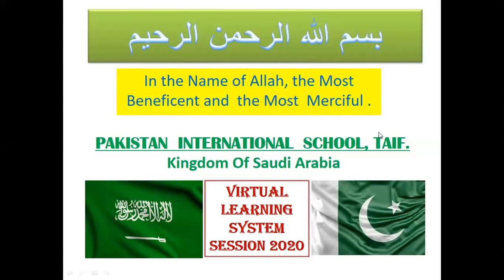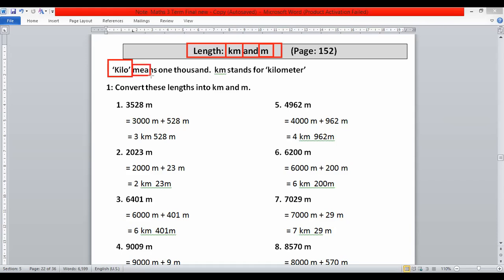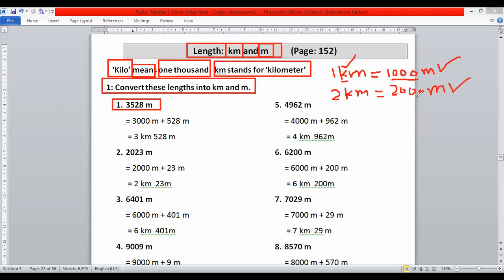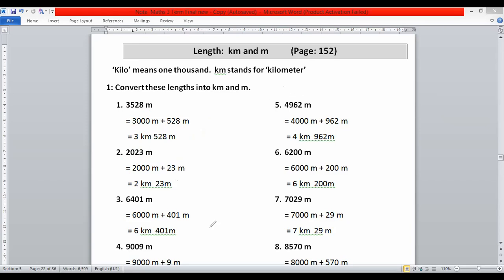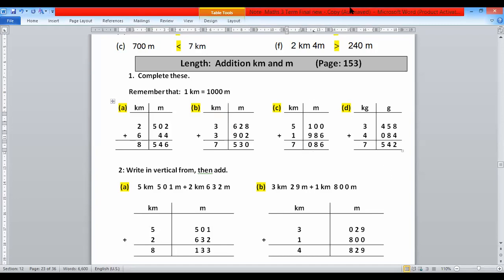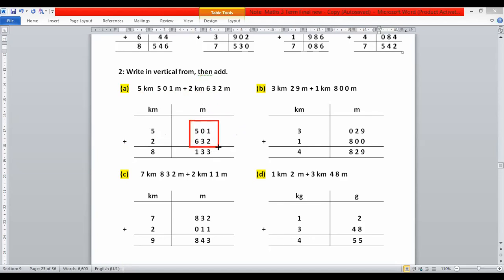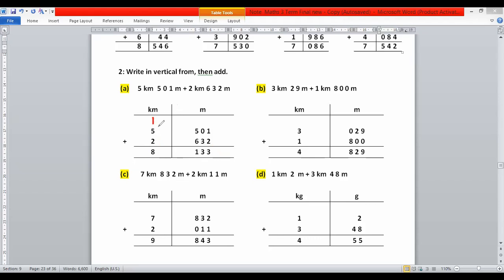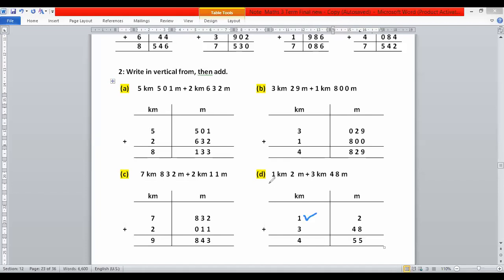Grade 3 Maths 43